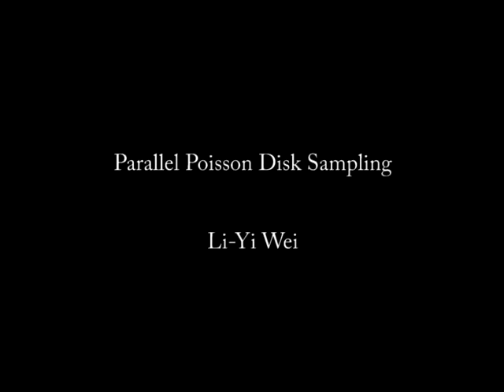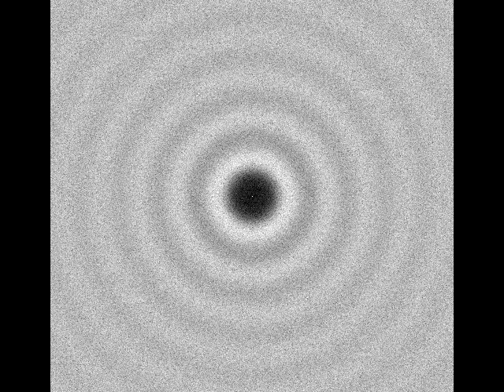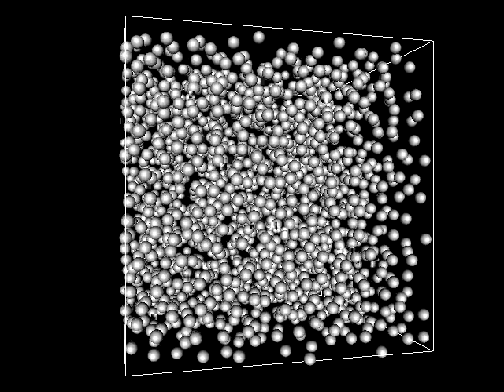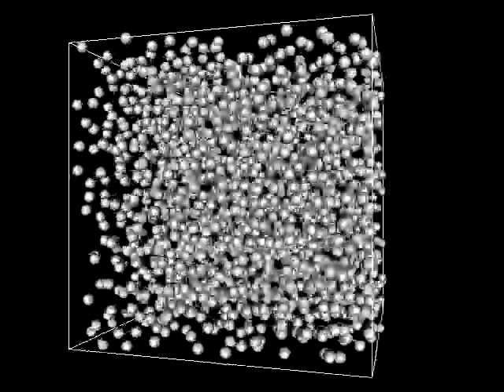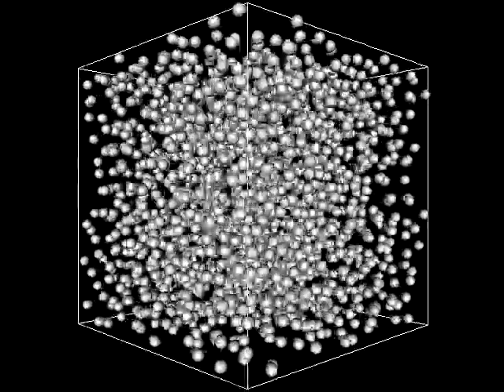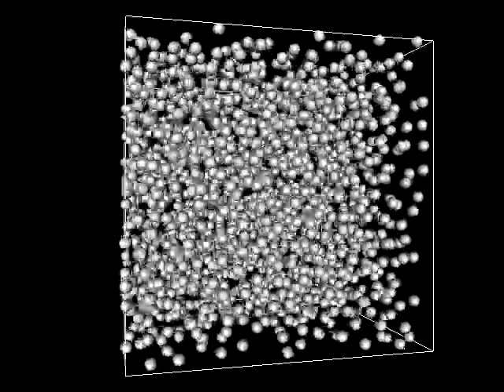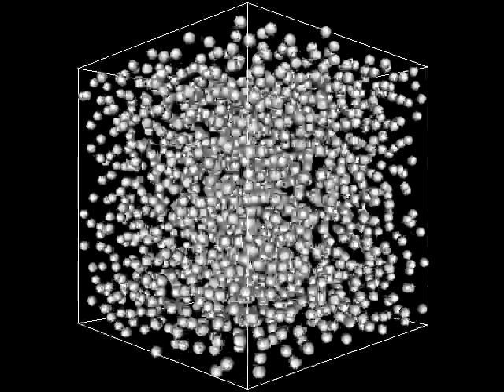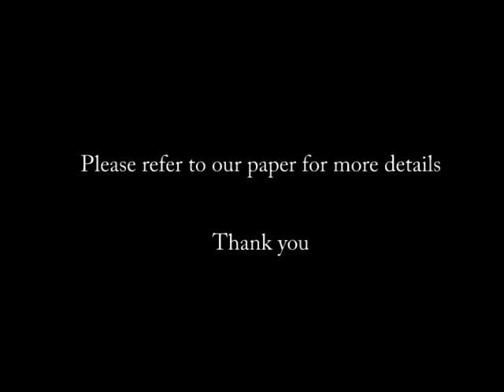Parallel Poisson Disk Sampling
We present a blue noise sampling algorithm that is parallel, runs fast on a GPU, exhibits excellent spectrum, works in arbitrary dimensions, requires no pre-computed dataset, and allows adaptive sampling.